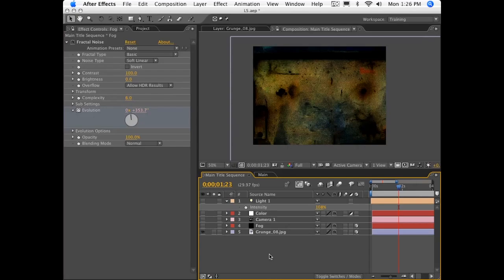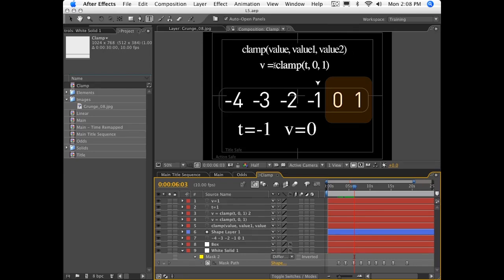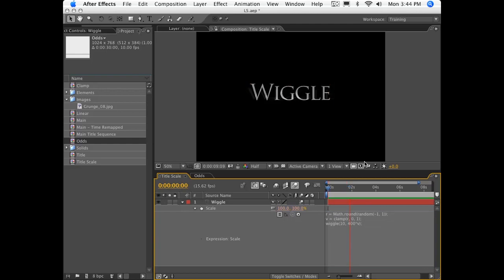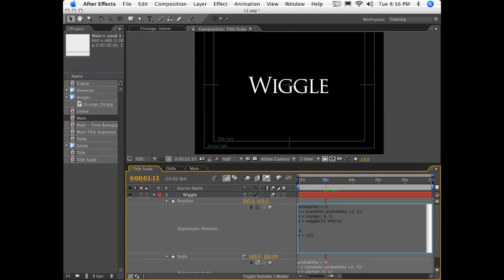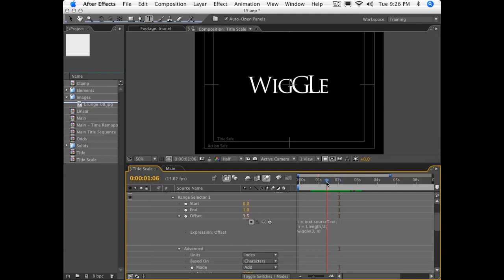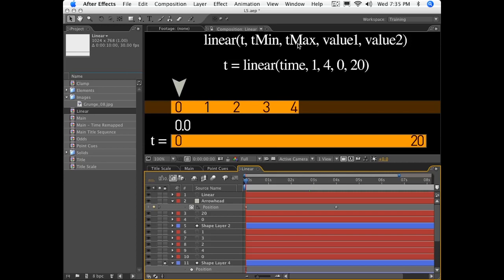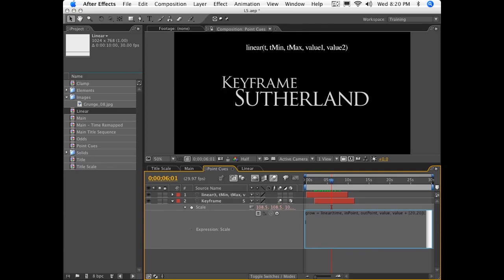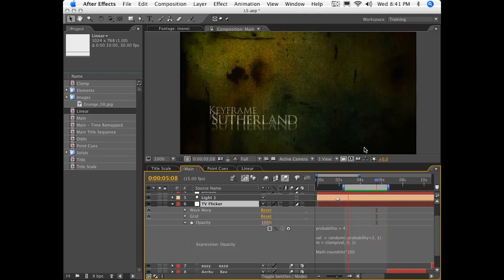After Effects Expressions Lesson 5: Expression Control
This lesson covers expression control, creating controlled randomness,  linear interpolation, and much more.